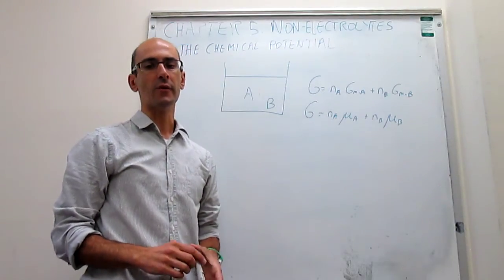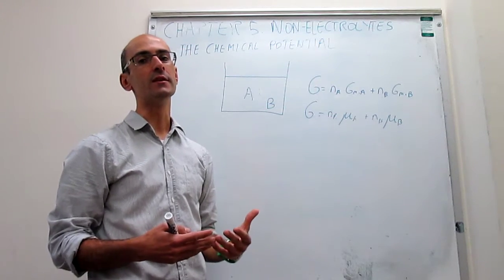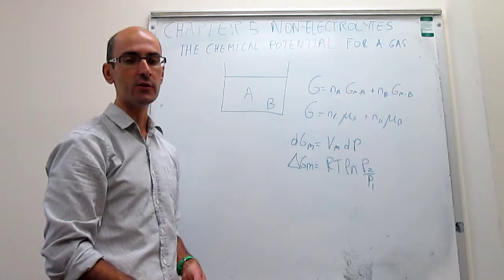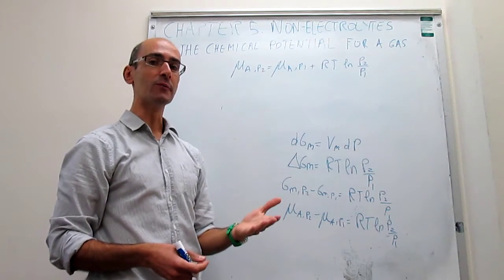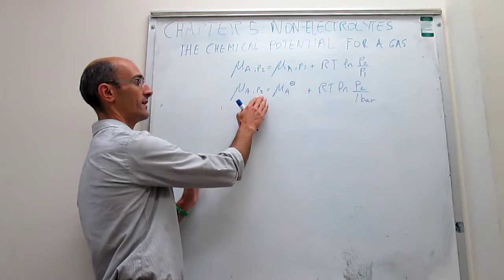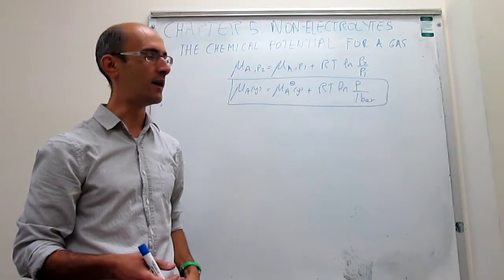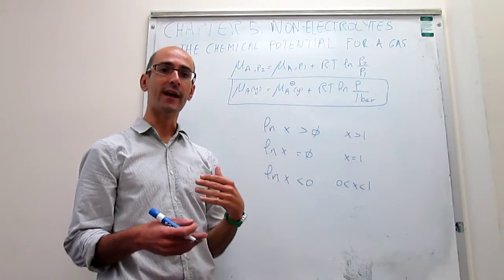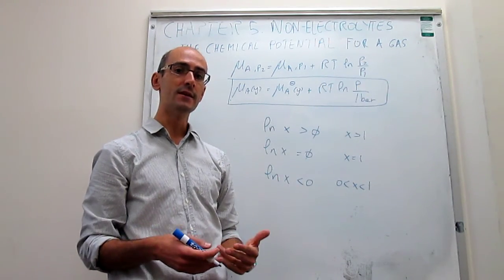The variation of the chemical potential of a gas with pressure